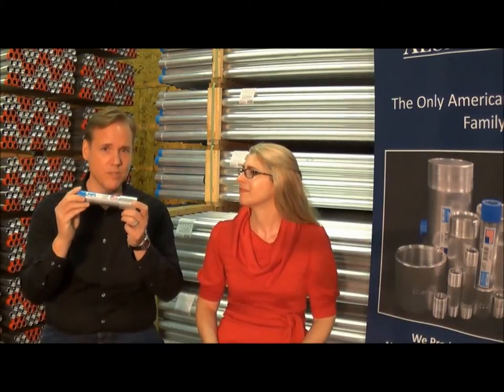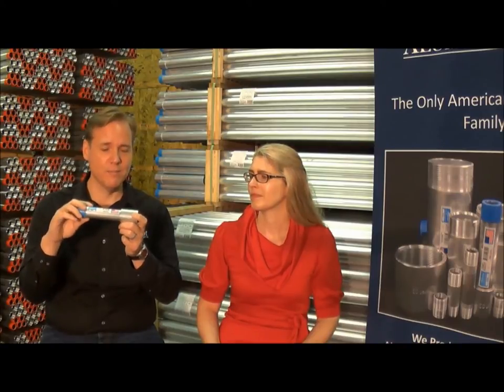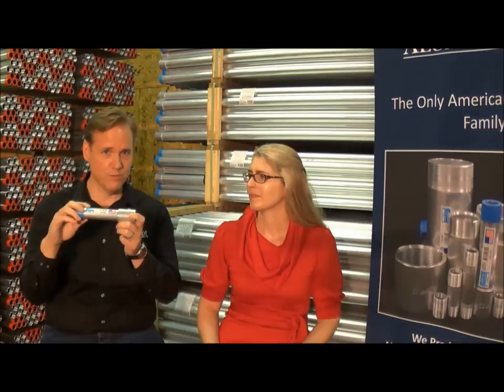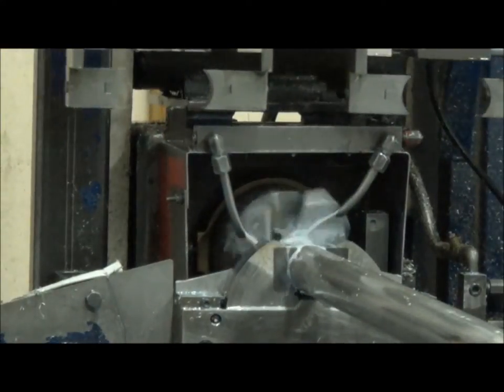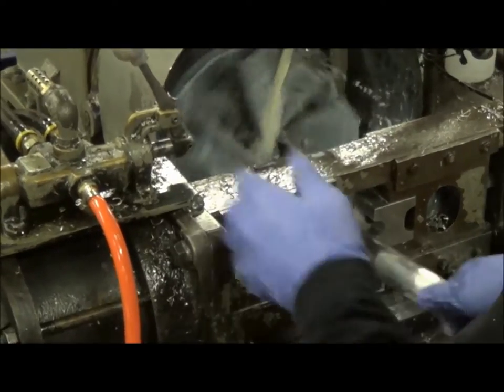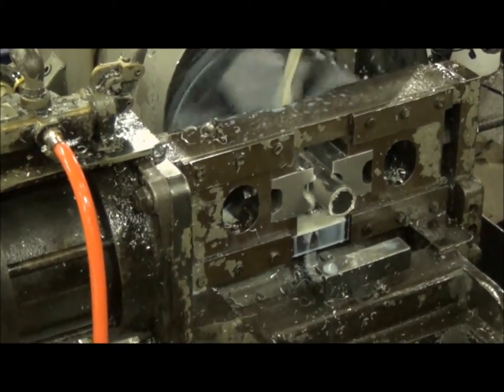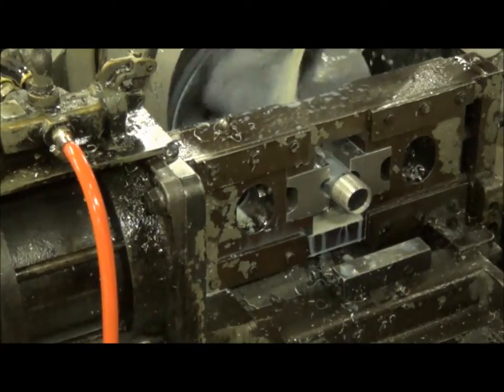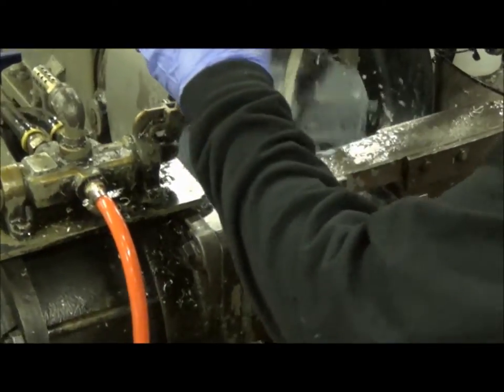Patriot Aluminum - Rigid Aluminum Conduit, Nipples, Elbows, and Couplings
A short 90 Second video we shot to highlight the company.